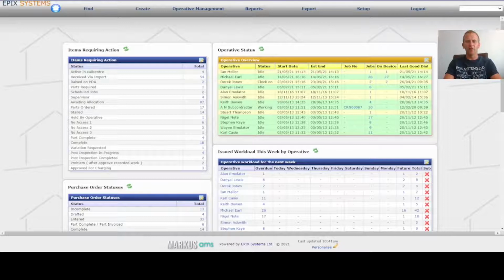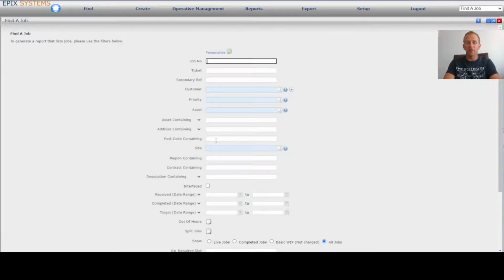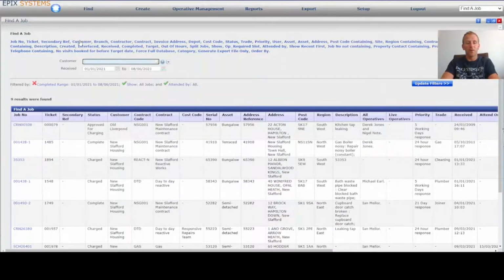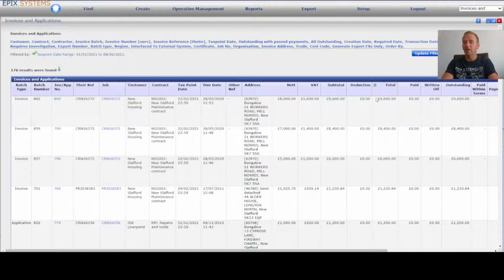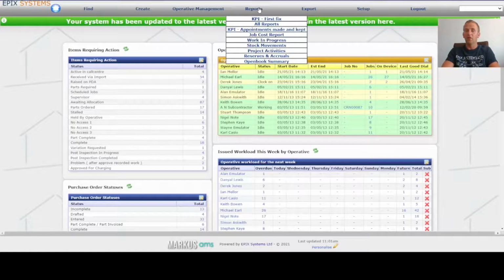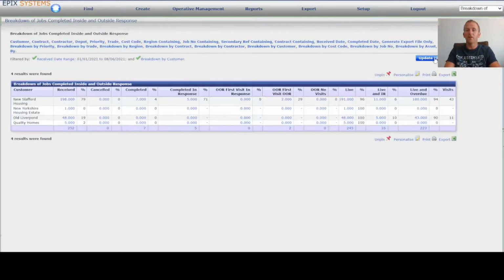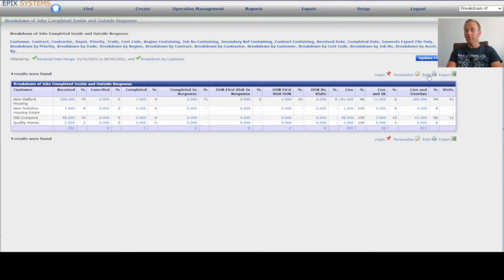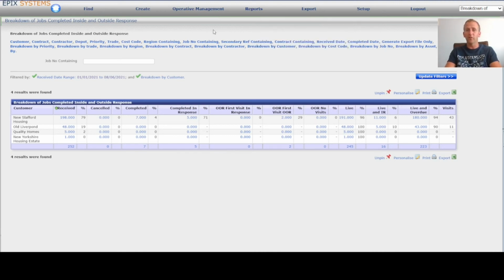Running Reports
Something I train all our new users on, how to run a report.
Covered in this tutorial, how to get the best out of running reports:

- Filtering
- Sorting
- Pinning reports to your reports menu
- Personalising a report
- Printing and Exporting